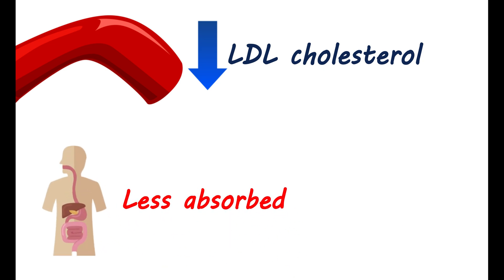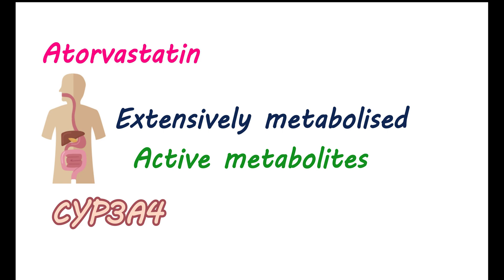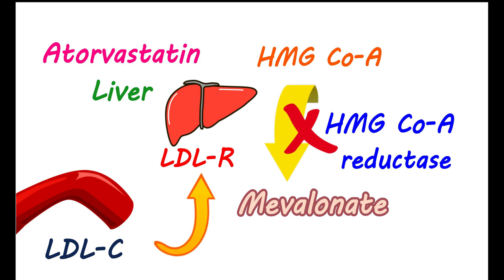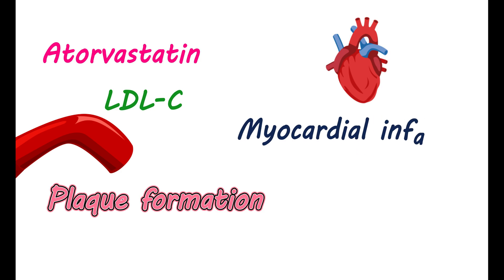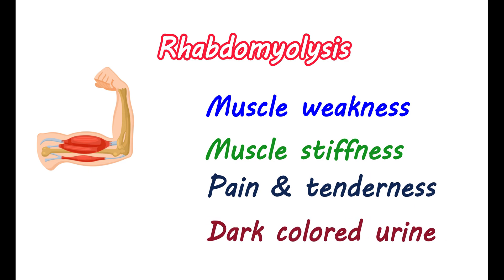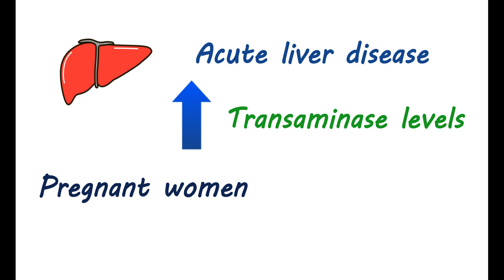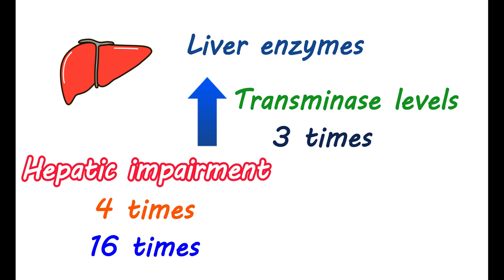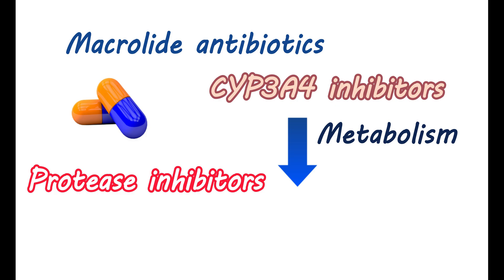Atorvastatin (Lipitor) - Top 15 FACTS that everyone should Know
Atorvastatin tablets 40 mg, 20 mg and 10 mg are used to reduce LDL cholesterol levels.